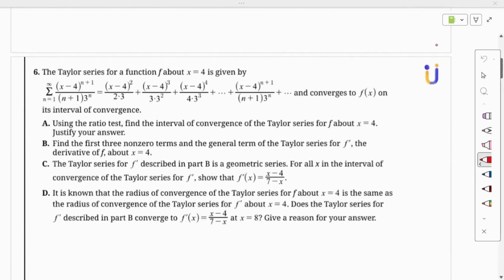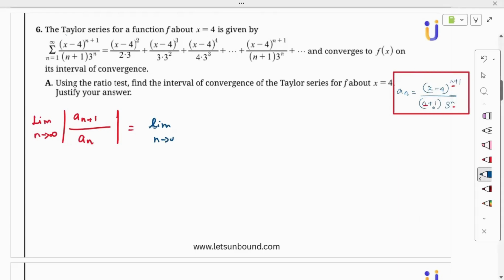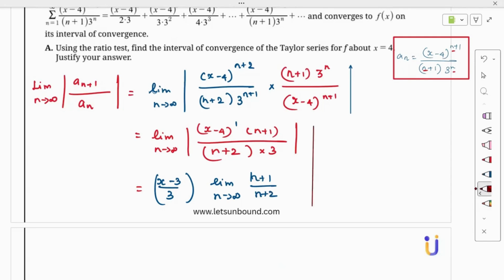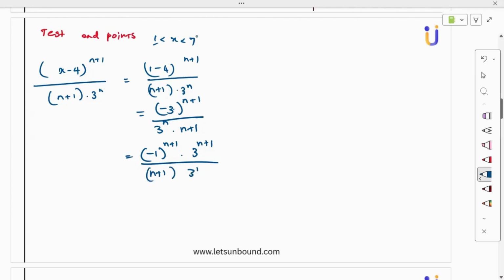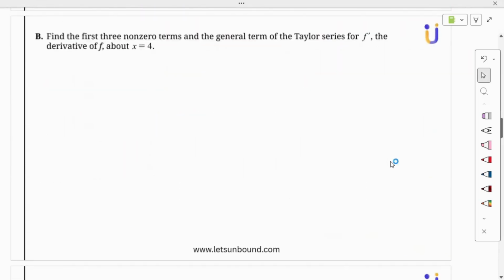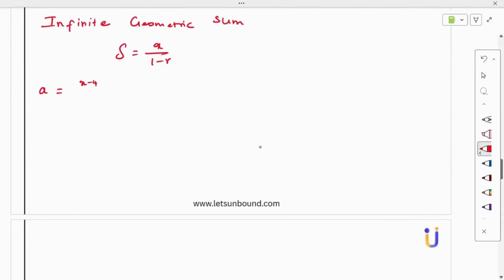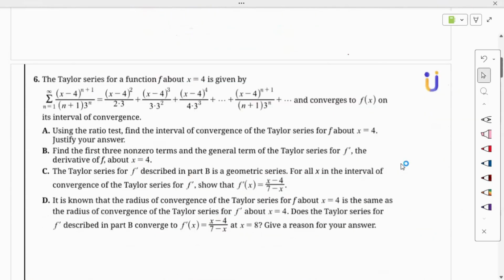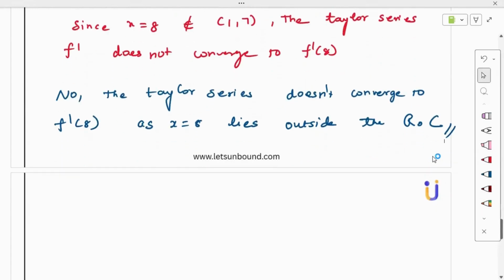AP Calculus BC | 2025 | FRQ #6 | Taylor Series, Radius & Geometric Convergence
🔥 Free Response Question 6 – AP Calculus BC 2025
 In this video, we break down FRQ #6 from the 2025 AP Calculus BC Exam. This problem revolves around a Taylor series centered at x = 4, including interval of convergence, the derivative series, and geometric convergence.
🧠 What You'll Learn:
 ✔ How to apply the ratio test to find the interval of convergence
 ✔ Finding and expressing the derivative of a Taylor series
 ✔ Identifying and working with geometric series
 ✔ Evaluating pointwise convergence at a specific x-value
🎯 Topics Covered:
 • Taylor series expansion and interval of convergence
 • Ratio test for series
 • Derivatives of Taylor series
 • Geometric series representation
 • Convergence at boundary points
📚 This video is part of our full AP Calculus BC 2025 FRQ Playlist
📌 Question Covered:
 Given a Taylor series about x = 4, students analyze convergence using the ratio test, find the derivative series f'(x), recognize a geometric form, and determine if it converges to a rational function at x = 8.